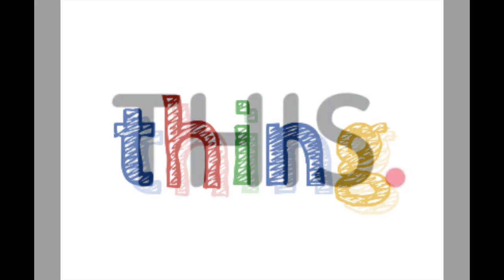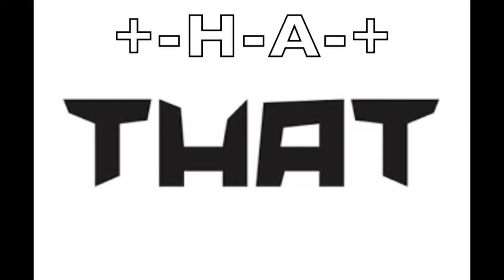Living Word Breakdowns Vol. 11 Make Things Smoke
May you shine your light bright!
God Bless!